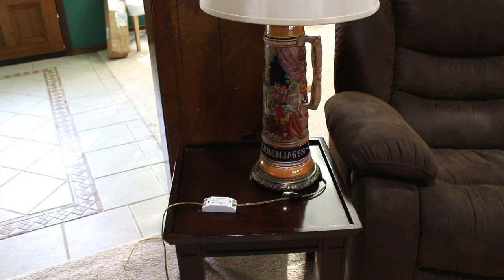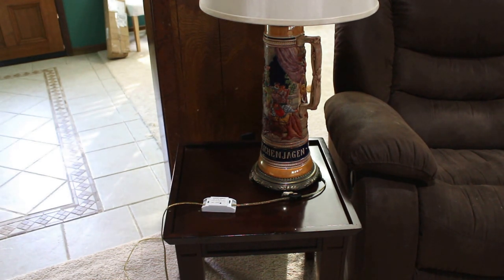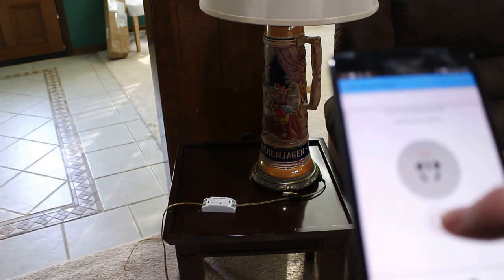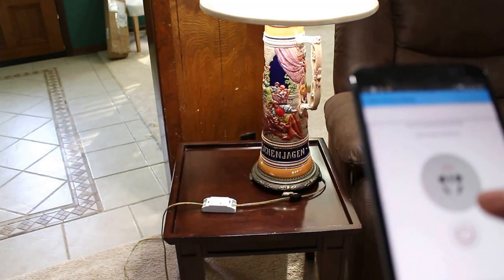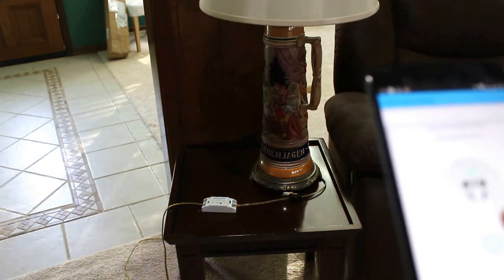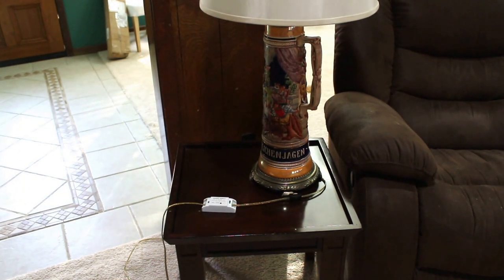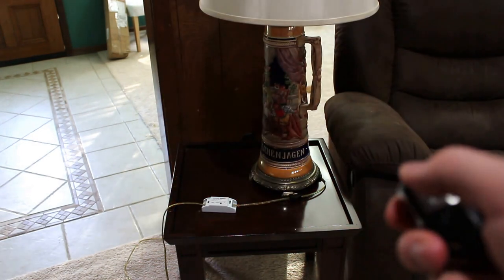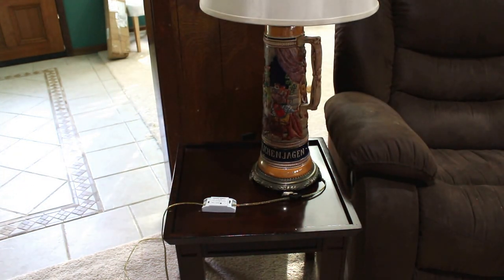Sonoff Demonstration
This is a demonstration of the Sonoff WiFi/RF electrical switch from ITEAD Studios.